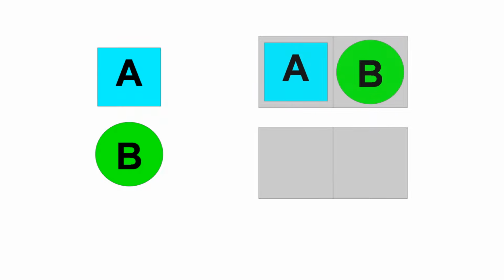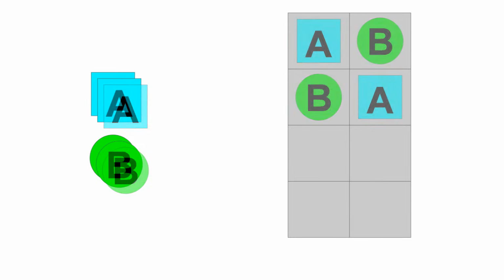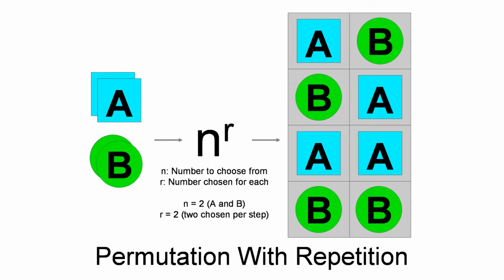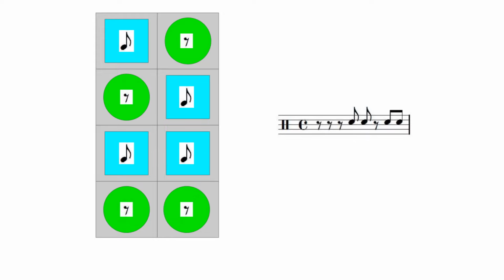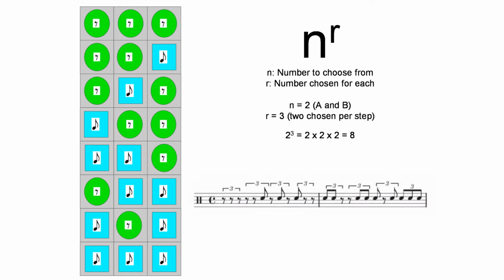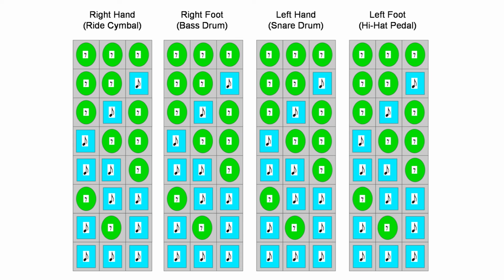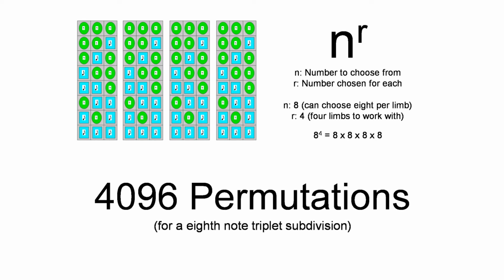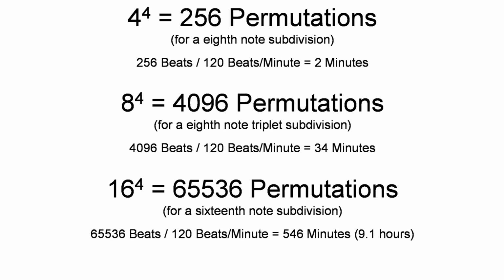Permutations: Permutations in Music (Part 4 of 8)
Permutations is a new percussion composition created by astronautical engineer and musician Morgan Hendry (Beware of Safety, The Laterite Road) to explore four way independence and the rhythmic space available to a drummer/percussionist.  This eight part video series helps to explain the reasoning and techniques that went into the music.

No NASA/JPL equipment, software, or time was used in the creation of this piece of music and video.  Morgan Hendry appears in these videos as a private citizen, and any reference to NASA or JPL does not constitute their endorsement of or involvement in this work.